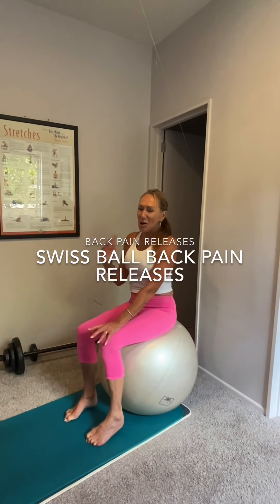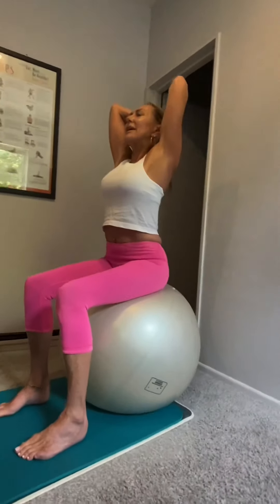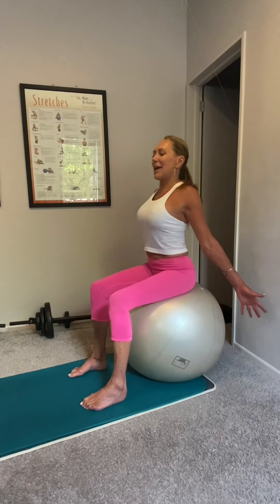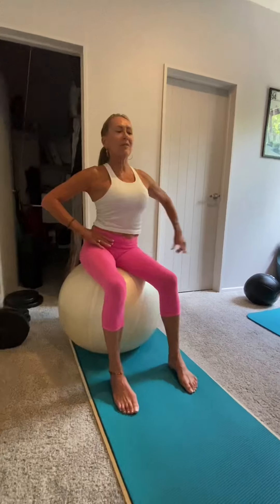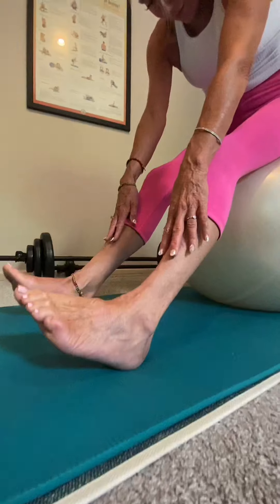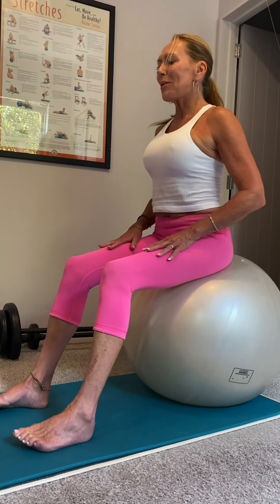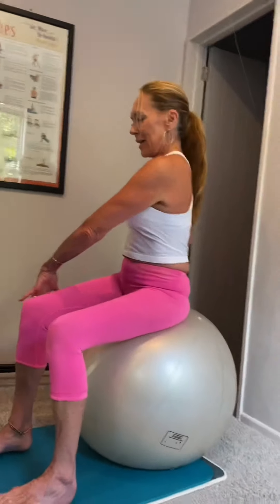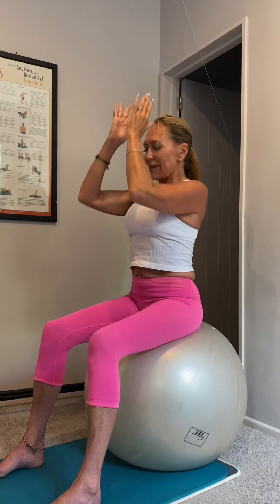Back pain Releases on Swiss Ball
Lower and upper back pain is often an issue for many people.

Heres some amazing proven swiss ball releases to do in 5 mins every morning that I guarantee will help you remove this pain.

DM me if your n New zealand or Australia to get your swiss ball sized and delivered to your door.

Heres to your improved back✅

Be patient with your body and any new practise and listen to cues to create good habits.

FB.  Pls follow and my business pg Gravitate Health & Fitness - Sandy.leo.com

Coaching anywhere via zoom - package designed for you just book a calendy 15 min appt

Full lifestyle and nutrition assessments for Corporate, Families or Individuals.  Tailored to your specific needs and/or Corporate Wellness lectures in person or Zoom.  Book me in to get your staff and family operationing at optimum level.

Be kind friends ❣️